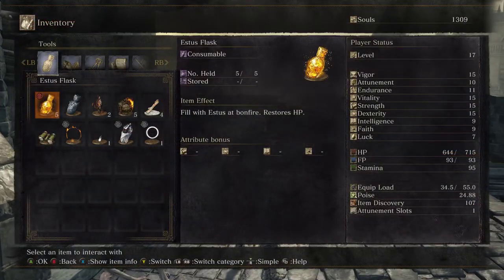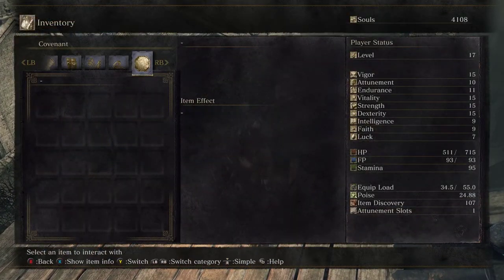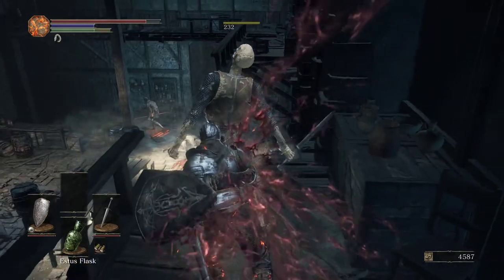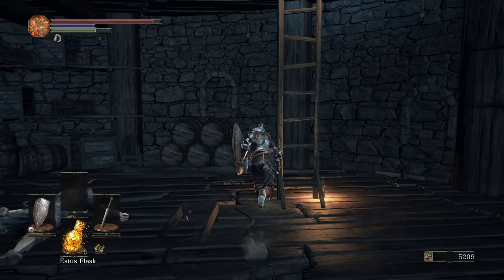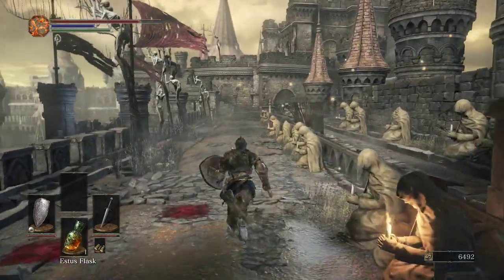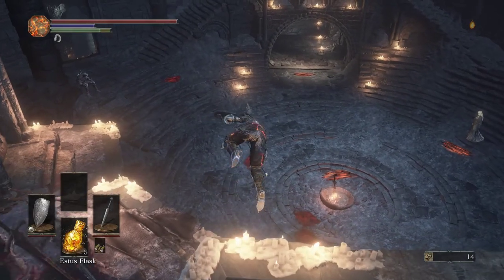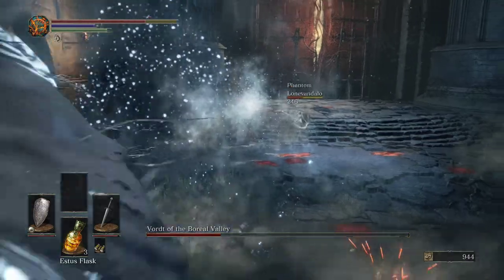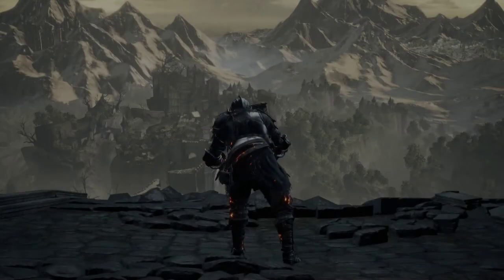Dark Souls 3 Lorethrough - Part 2 - High Wall of Lothric